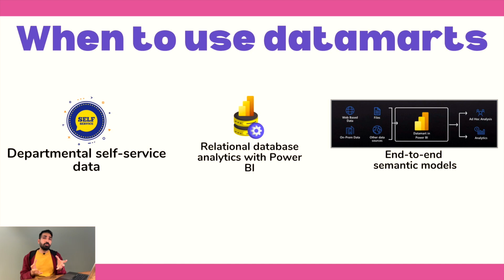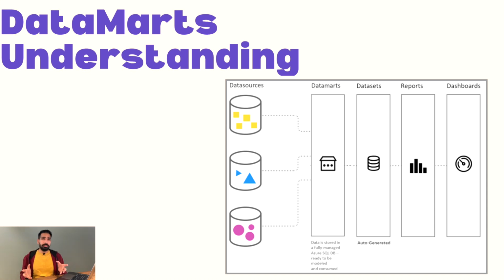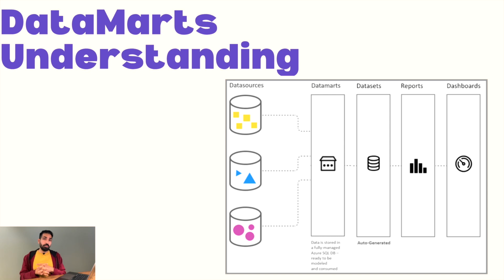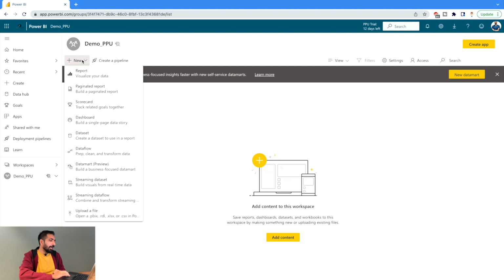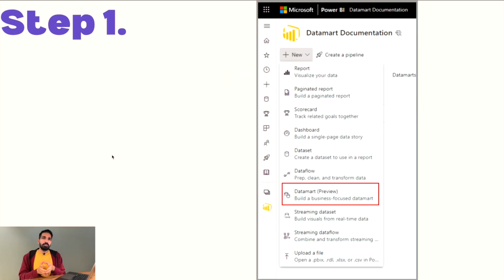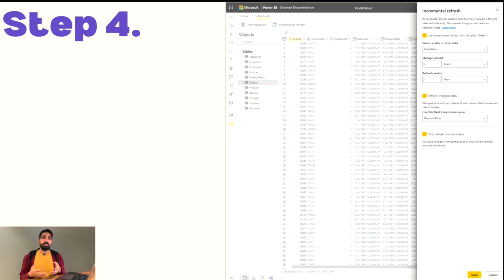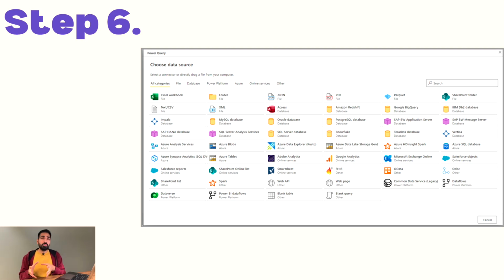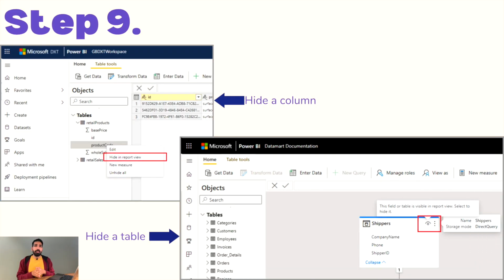What is DataMart in Power BI? What are the benefits? What are the features? | BI Consulting Pro | 4K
In this video, you'll learn about the newly introduced feature on Power BI Service Portal by Microsoft Power BI Team i.e., DataMarts, its benefits as well as its features.

Important Links